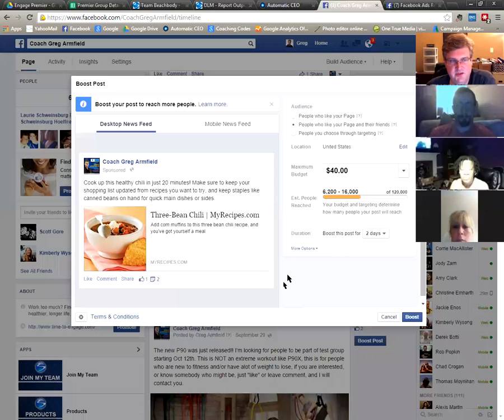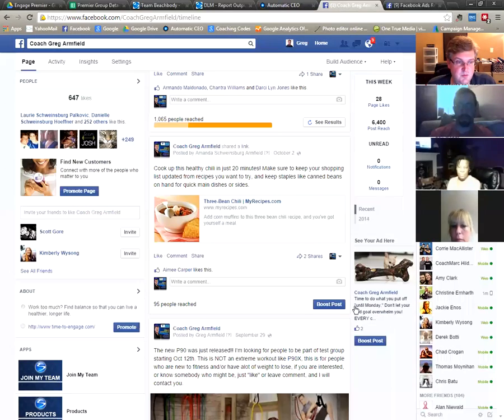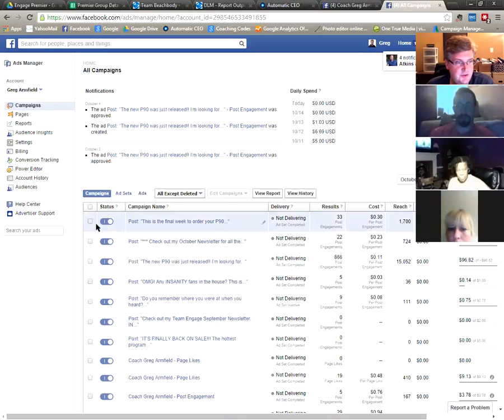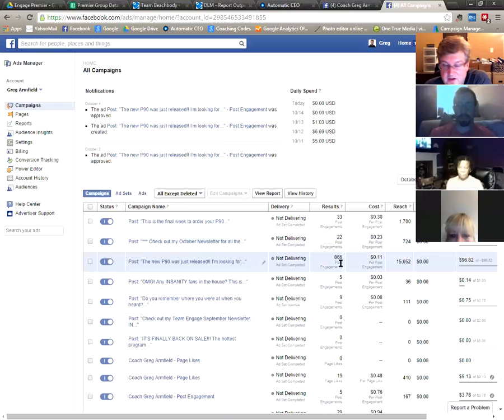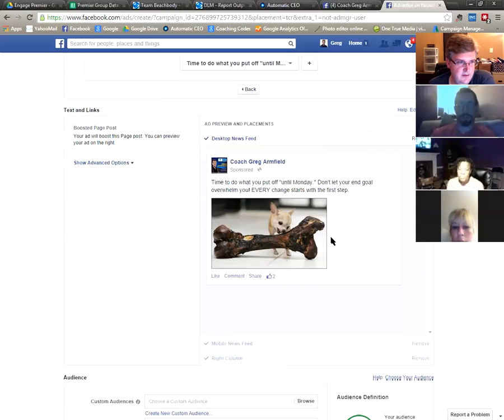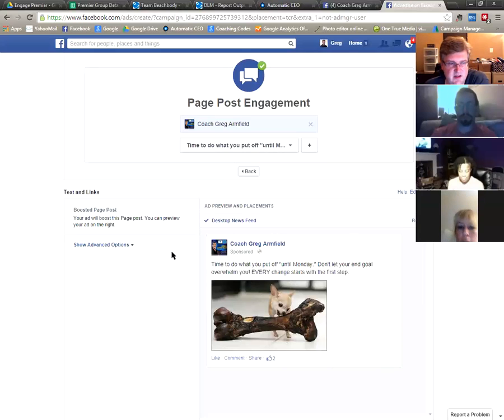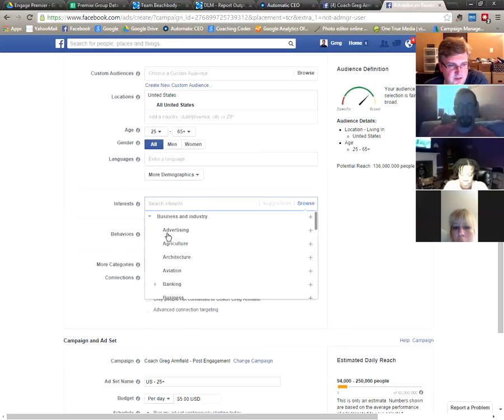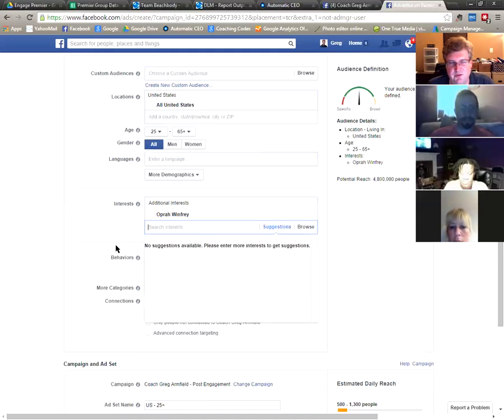Team Beachbody coaching with Facebook Advertising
Using Facebook Advertising with your Like page for your Team Beachbody Business